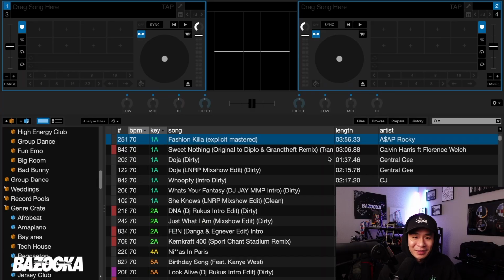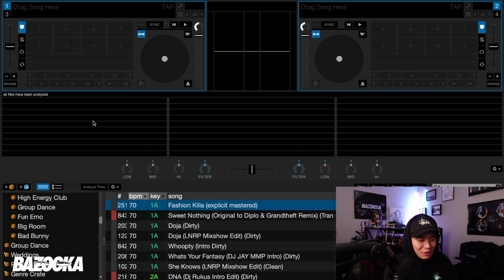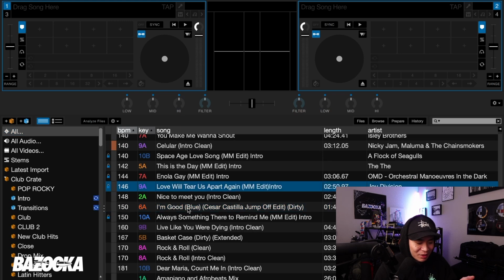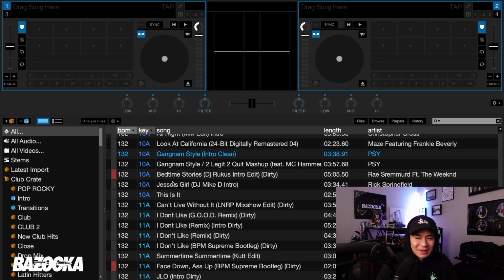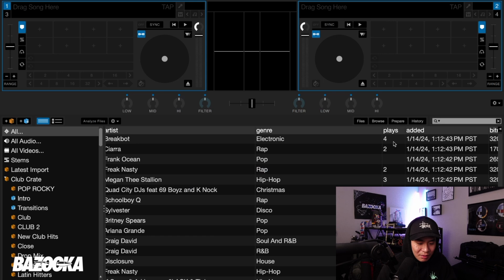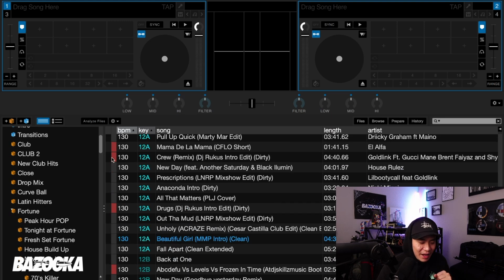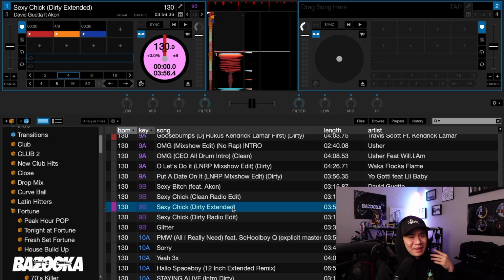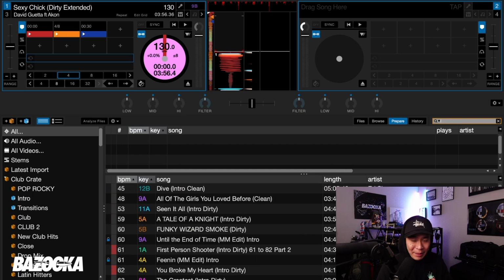Sorting Music In Serato DJ Pro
Part 2 to the last video I made about how I organize music.

Mobile Gear List:
Mobile DJ Gear list:
QSC KS112
QSC K12.2
QSC k8.2
Gator Frameworks Speaker Stand
Pioneer Rev 7
Chauvet Wash FX2
Shure SLXD24
Mogami XLR Cables

"DJBAZOO"